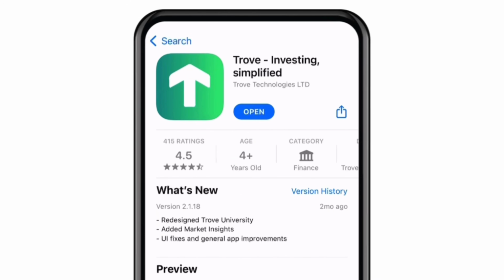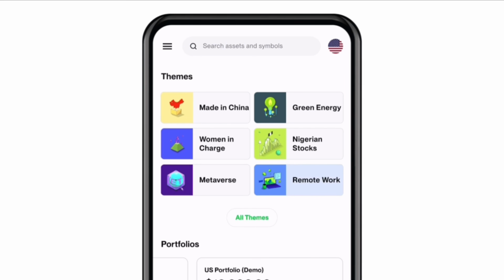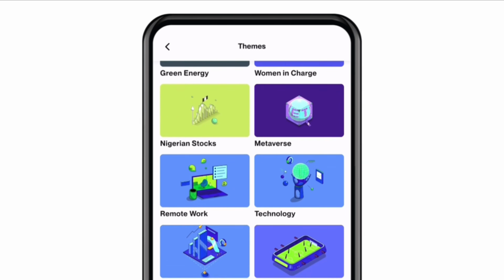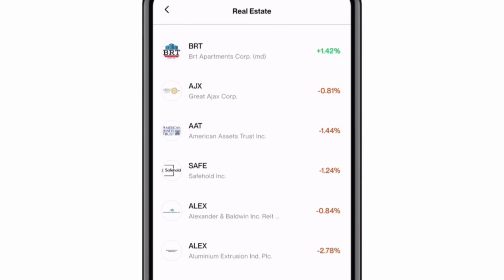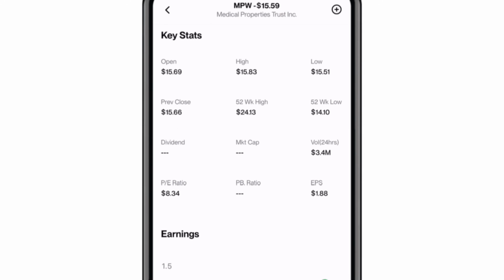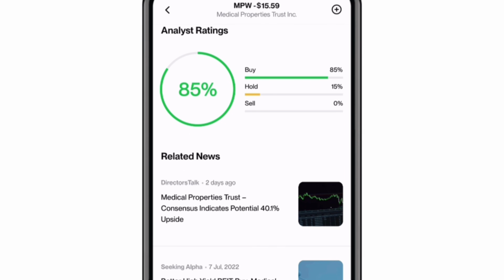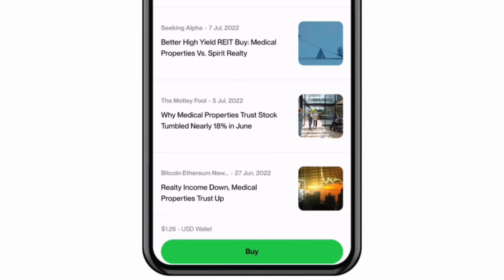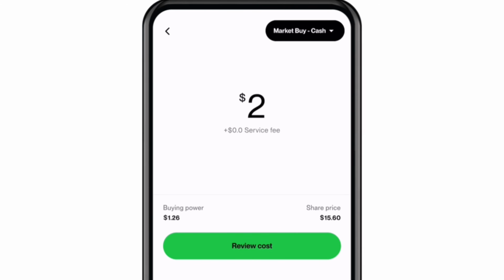How To Invest In Real Estate With Little Money (AS LOW AS $10)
In this video, I talked about how you can invest in real estate with little money (as low as $10).

🔗 Register with my link on Trove App and get up to $50 worth of free stocks